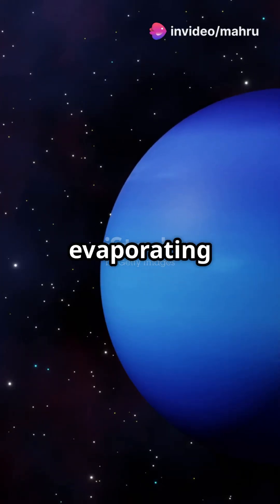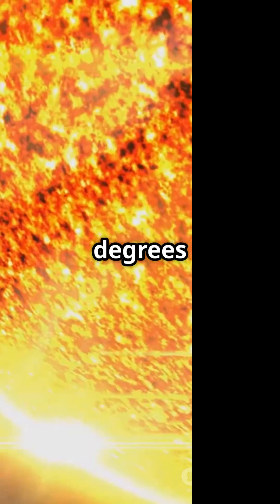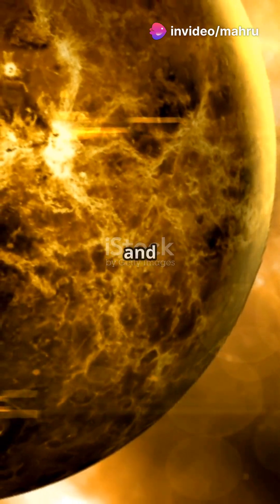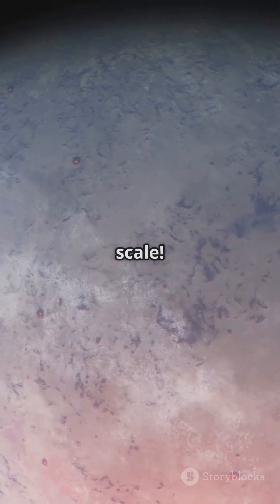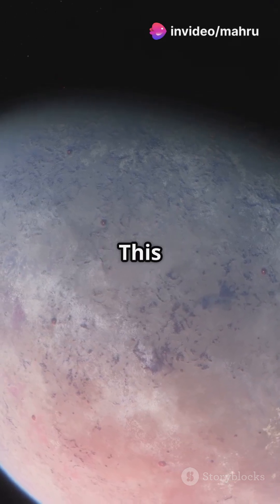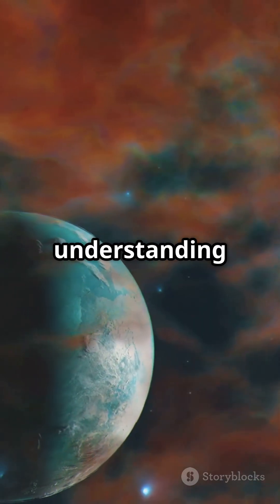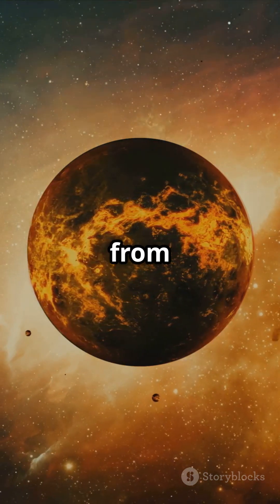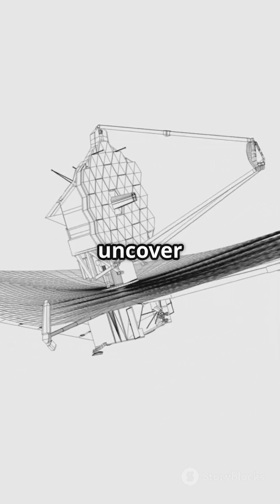planet evaporating at 2000°c:webb's shocking discovery.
Witness a cosmic spectacle as we explore a Neptune-like planet evaporating at a staggering 2000°C! 🔥 Discovered by the James Webb Space Telescope, this captivating phenomenon shows how extreme heat and stellar winds strip away the planet's atmosphere, much like a melting ice cube in space. 🌌 With stunning visuals of the planet's fiery transformation and a giant tail of gas trailing behind, you'll be mesmerized by this real-time cosmic drama.

Join us on this journey to uncover the mysteries of the universe, where science fiction meets science fact!